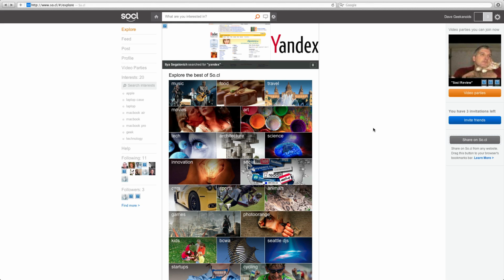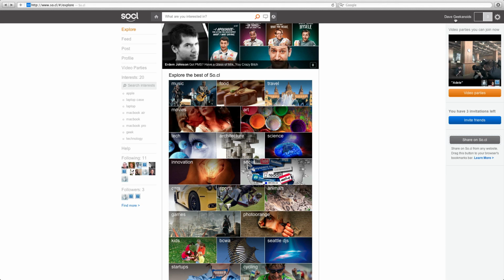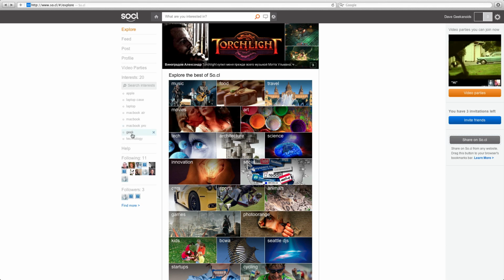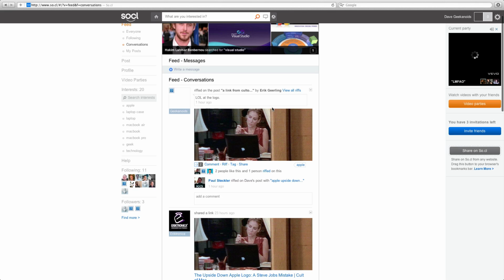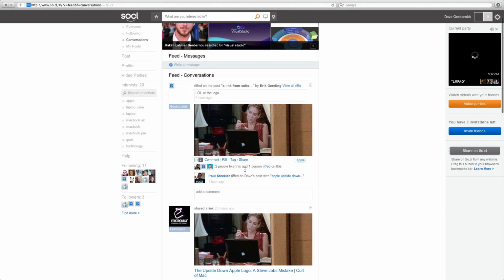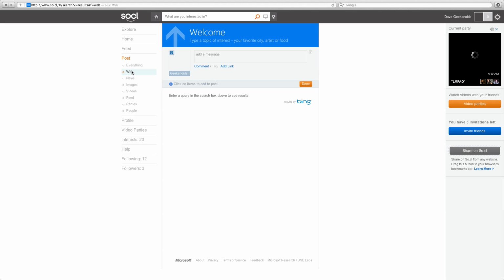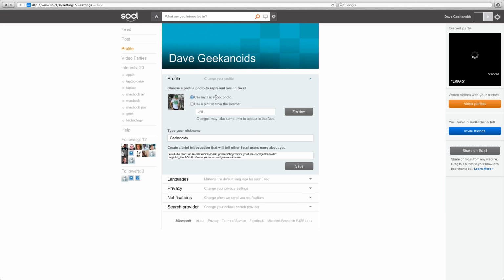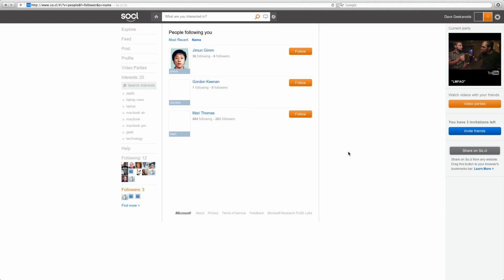So.cl an Introduction to the Microsoft Social Network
** I am all OUT of invites now, sorry **